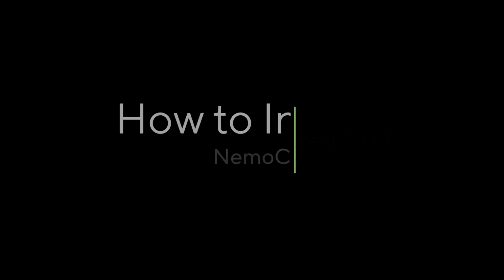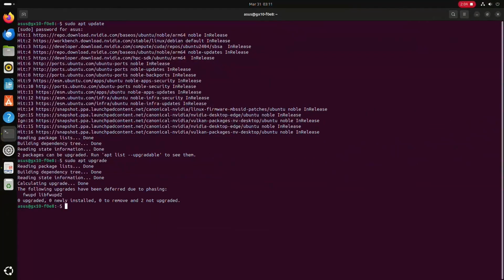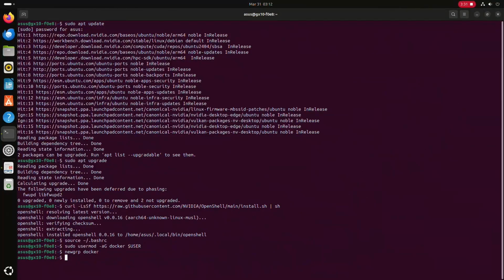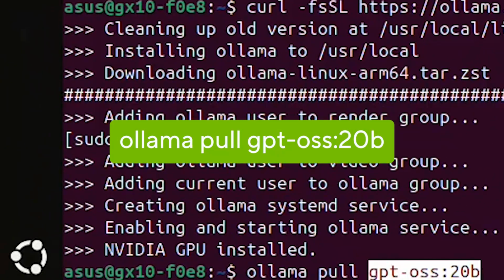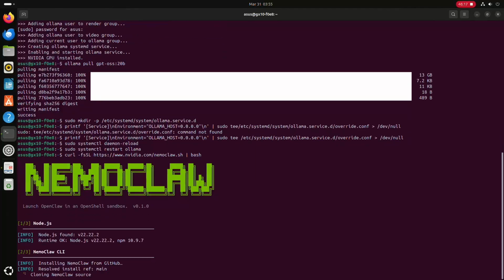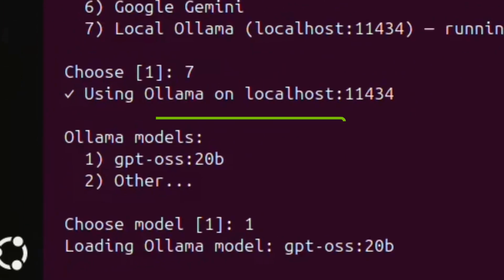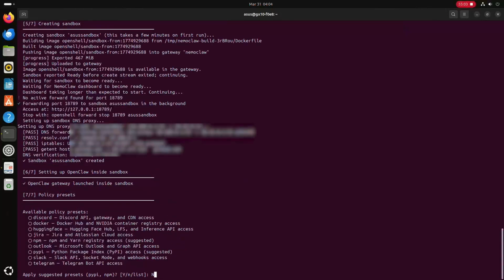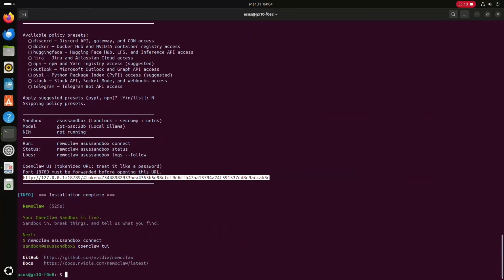How to Set Up ASUS Ascent GX10 AI Supercomputer | Complete Beginner Guide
Learn how to install and set up the ASUS Ascent GX10 AI Supercomputer. This step by step tutorial covers the physical installation, first boot, network connection, NVIDIA DGX OS setup, system updates, and preparation for local AI development.

The ASUS Ascent GX10 is powered by the NVIDIA GB10 Grace Blackwell Superchip and includes 128GB of unified LPDDR5x memory. It is designed for local AI inference, machine learning, agentic AI development, and other demanding AI workloads.

In this tutorial, you will learn how to:

• Connect the ASUS Ascent GX10
• Complete the first boot process
• Configure NVIDIA DGX OS
• Connect to Wi Fi or Ethernet
• Create your user account
• Check for system updates
• Confirm the GB10 hardware and unified memory
• Access the NVIDIA DGX Dashboard
• Prepare the system for AI development
• Install common AI development tools
• Run your first local AI workload

This guide is suitable for beginners, AI developers, researchers, data scientists, and anyone setting up the ASUS Ascent GX10 for the first time.